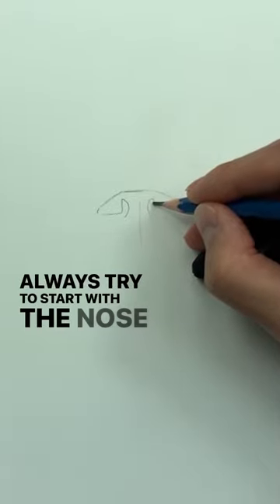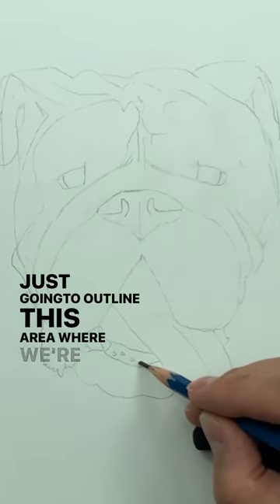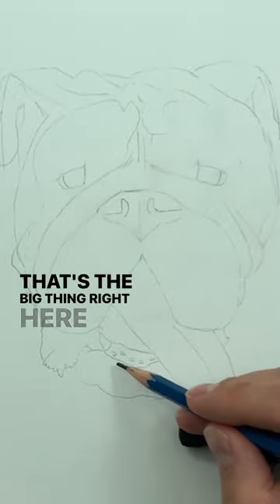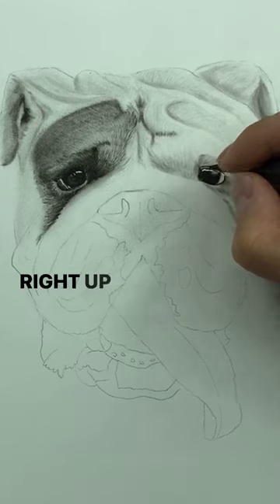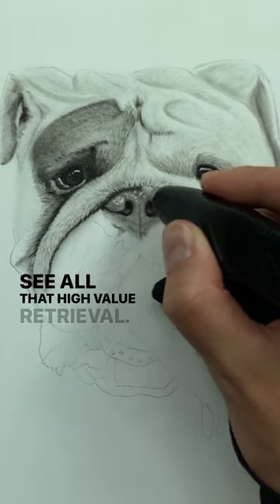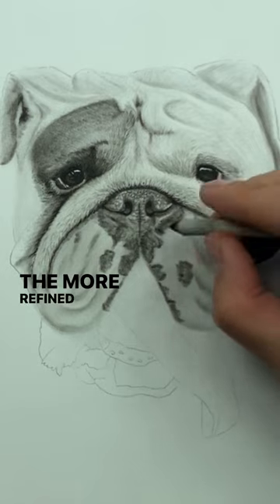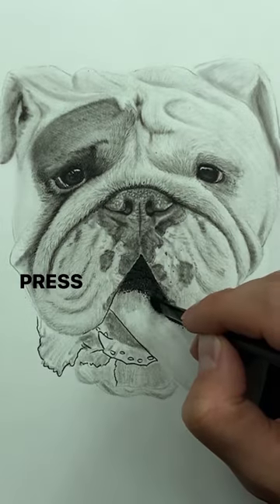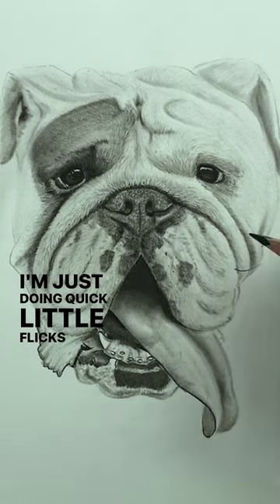How to Draw an English Bulldog